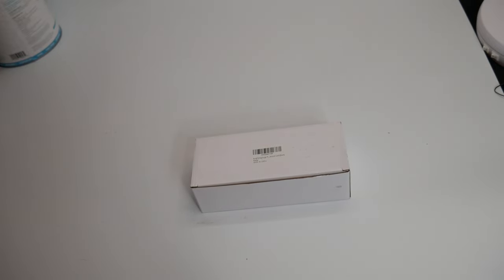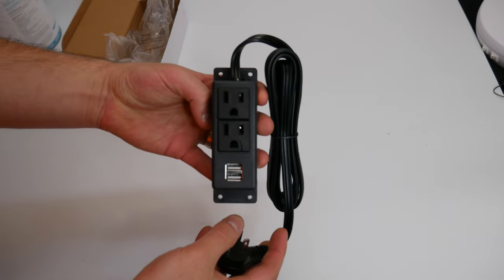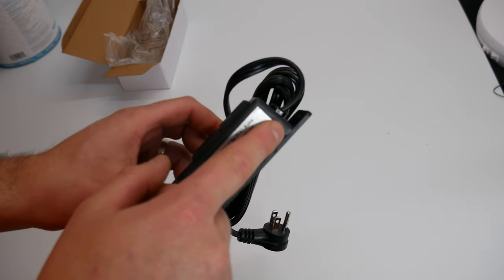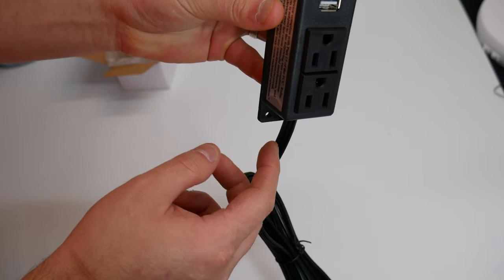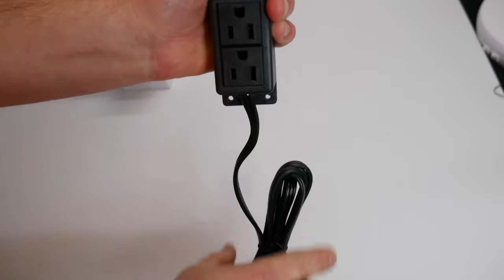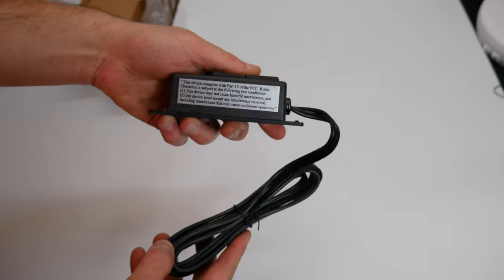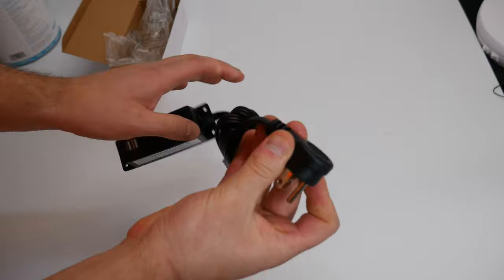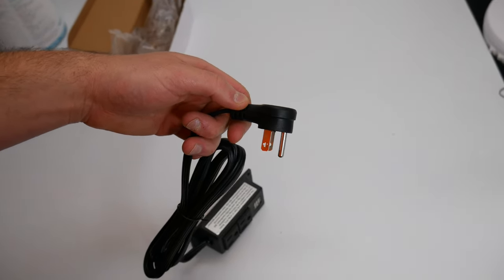Kungfuking Surge Protector Power Strip Flat Plug Desk Power Grommet Conference Wall Mount USB Outlet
If your interested you can buy it